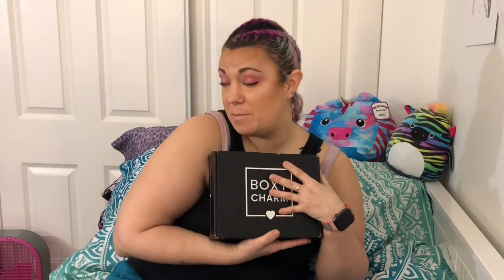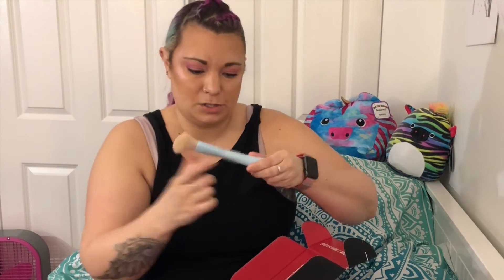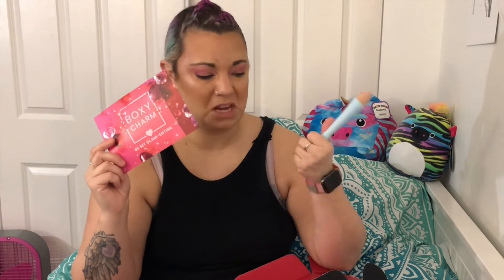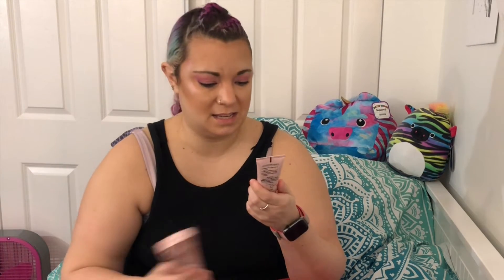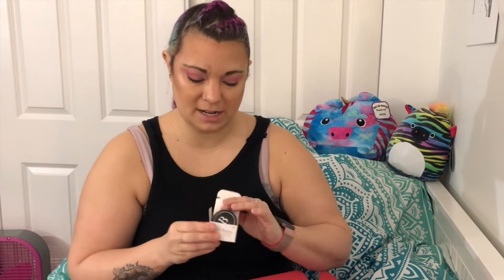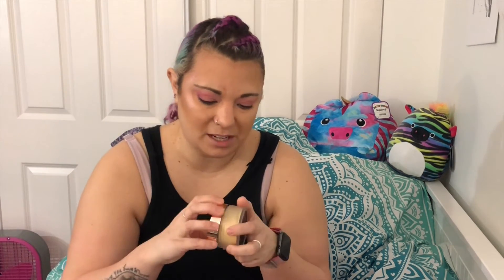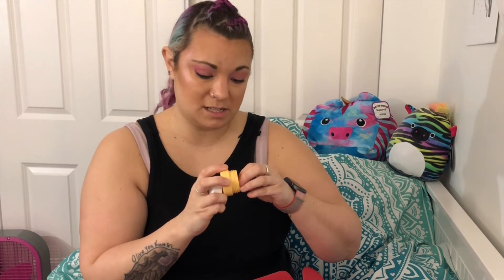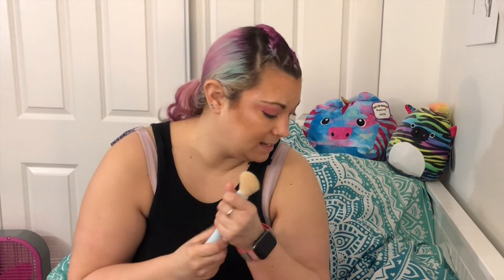February boxycharm unboxing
Hey guys so here is my February boxycharm unboxing. I realize that its march but I didn't get this box till later. so like I said in the in this video this months box was a big let down. to be honest I kept the eye cream and the brush for sure. the rest of the stuff is sitting in a maybe pile if stuff to get ride of.

This months box:
Saturday skin Yuzu vitamin c bright eye cream ,
Opv beauty Loose setting powder,
Yensa tone up primer essential glow,
Alleyoop multi-tasker 4 in 1 makeup brush,
Bali Balm pineapple lip scrub,